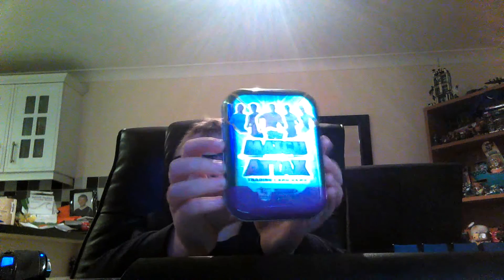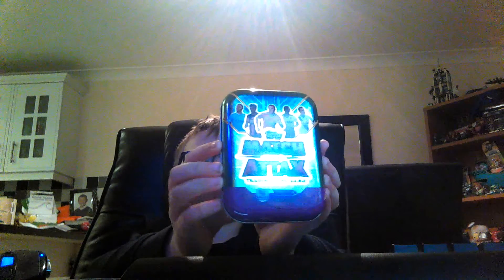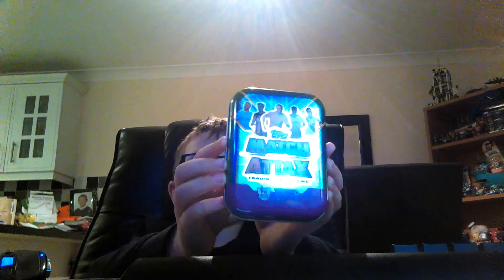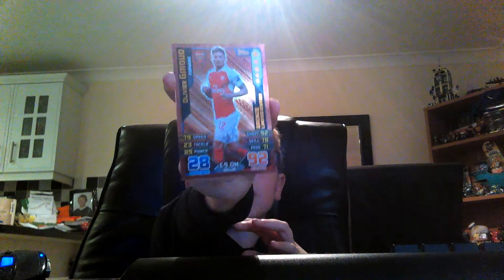Match Attax 2015/6 tin opening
£5.99 tin starter pack quick look at shinnys and limited edition card